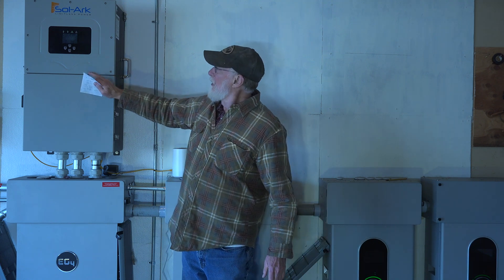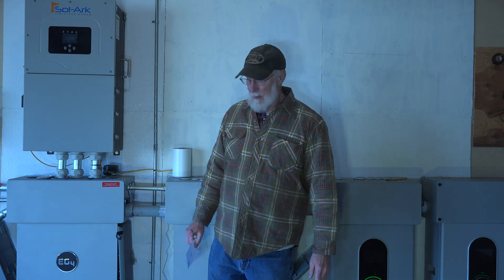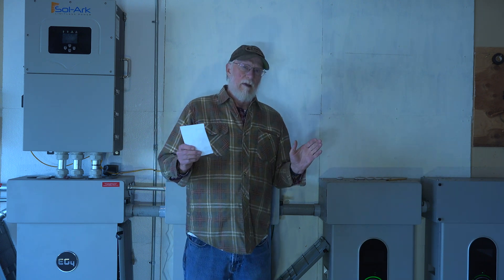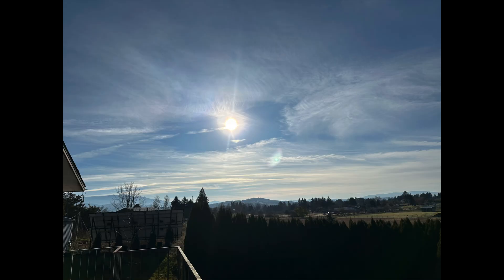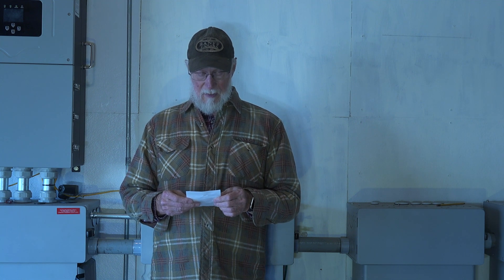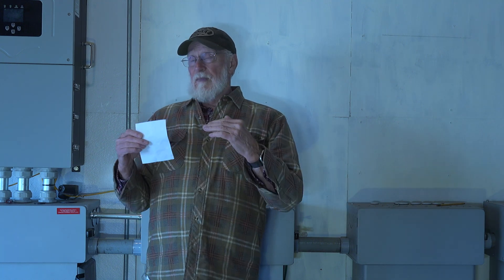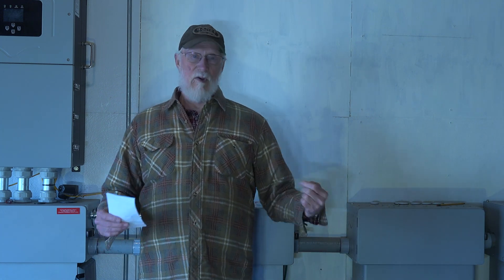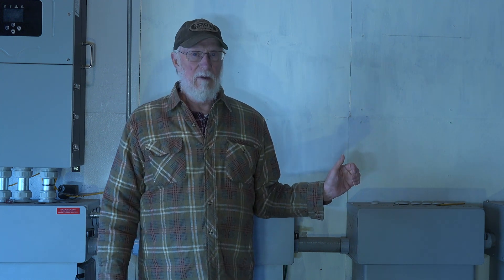Update on the Sol Ark 15 install with batteries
This one gives an update on this grid tied solar system with a total of 4 batteries.  I have added a duct heater to eliminate as much as possible my natural gas usage.   This video is part of the heating and cooling series of training videos made to accompany my websites to pass on what I have learned in many years of service and repair. If you have suggestions or comments they are welcome.